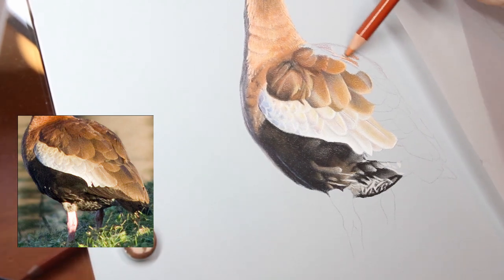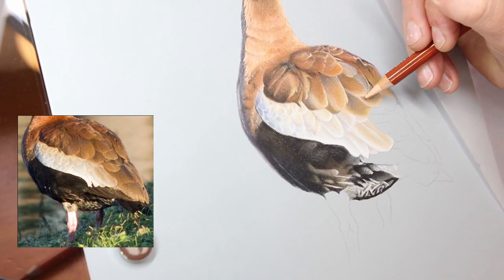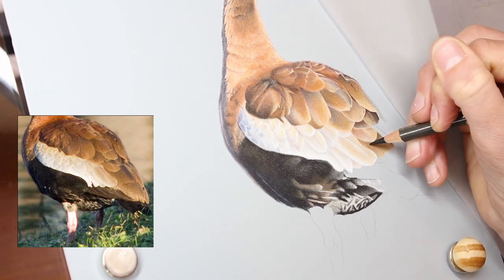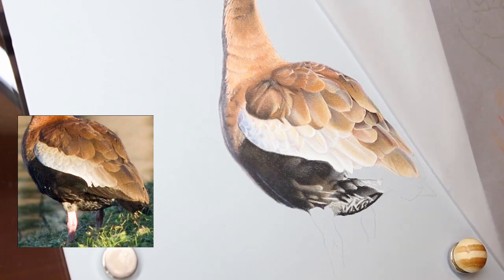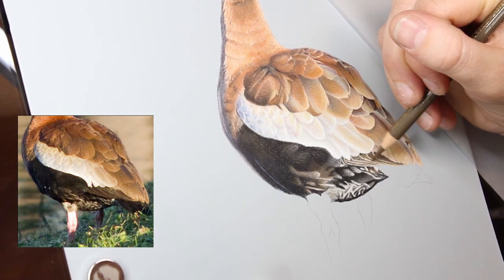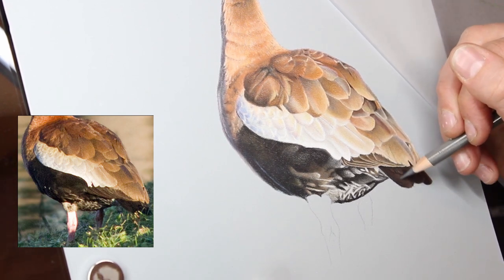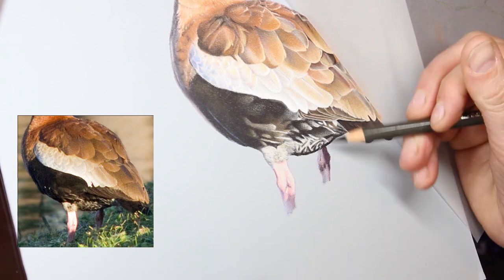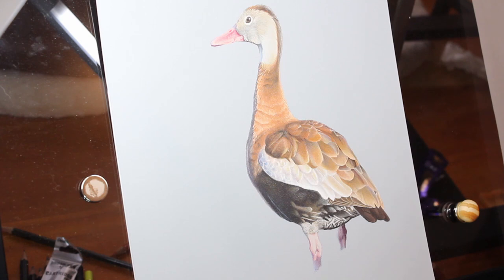BLENDING ON PASTELMAT - Pt 3. Using Derwent Drawing and Polychormos Pencils on Pastelmat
Thanks for tuning in to the final part of my duck drawing. As usual I'm showing you how I blend my colour pencils on Pastelmat and some of the differences between the Derwent Drawing and the Faber-Castell Polychromos. It's a longer video so sit back, relax, and enjoy.